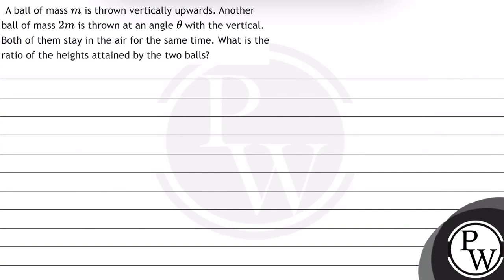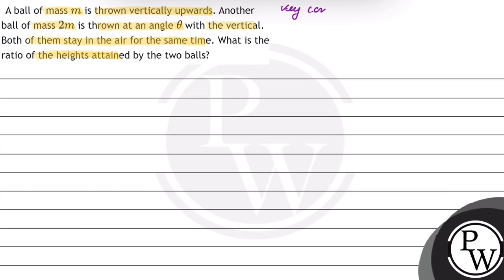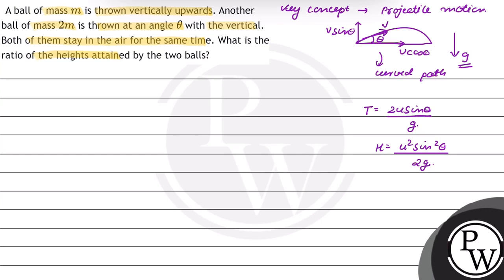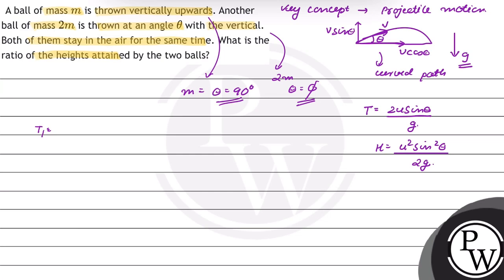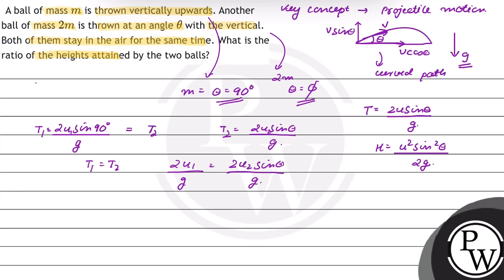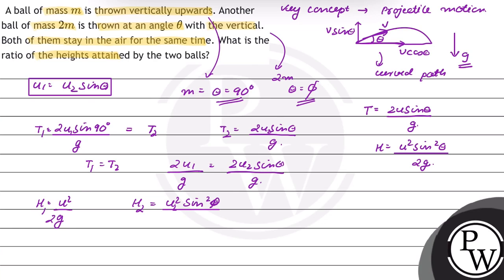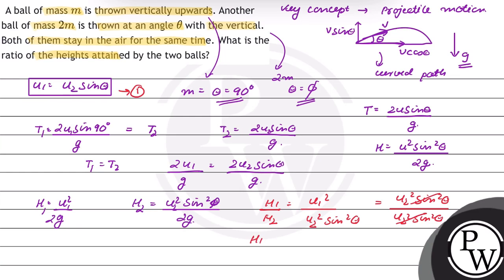A ball of mass \( m \) is thrown vertically upwards. Another ball of mass \( 2 m \) is thrown at...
A ball of mass \( m \) is thrown vertically upwards. Another ball of mass \( 2 m \) is thrown at an angle \( \theta \) with the vertical. Both of them stay in the air for the same time. What is the ratio of the heights attained by the two balls?